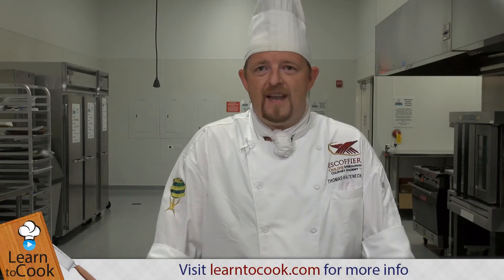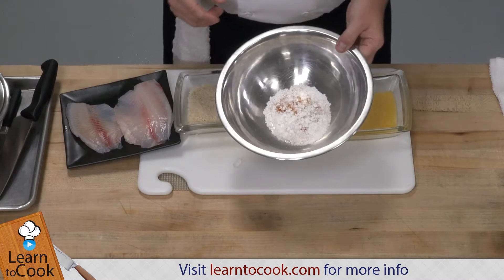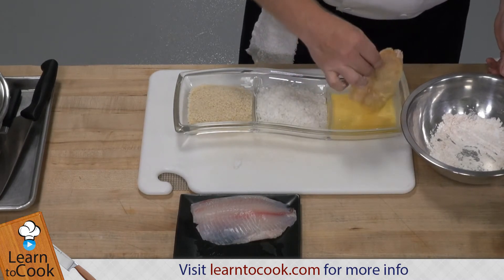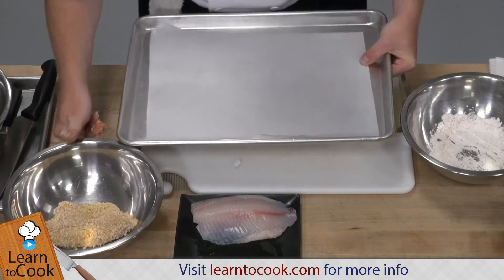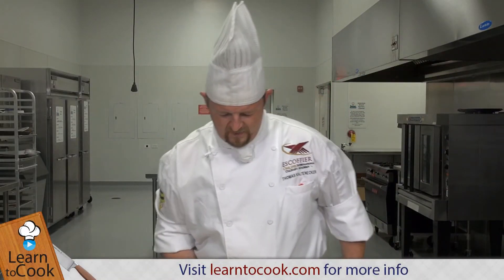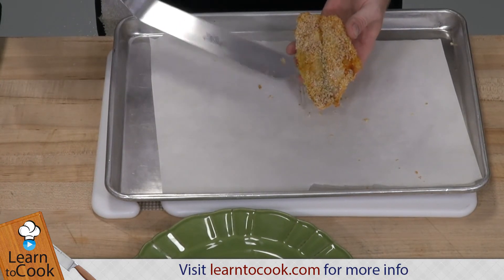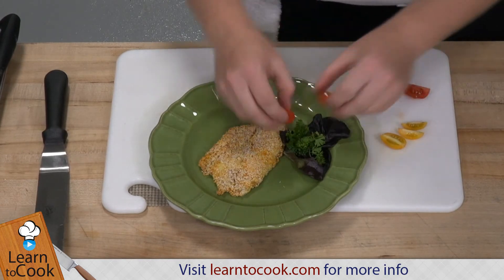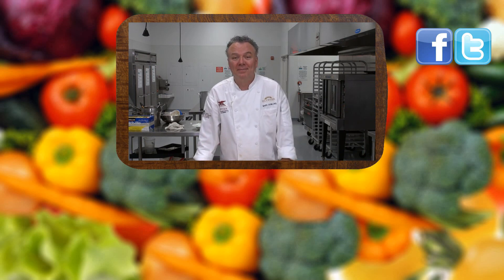How to Bake Tilapia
Tilapia can be cooked whole or in fillets and it is one of the most versatile fish there is. The technique we are using today for our baked tilapia recipe is an egg wash technique with flour & spices.

Ingredients:
1 pound tilapia fillets
1/3 cup of cornstarch
1/2 tsp paprika
1/4 tsp turmeric
1 large egg
¼ cup milk
1 1/4 cups Panko Bread Crumbs

Instructions:
1. Preheat oven to 350 degrees. Line a baking sheet with parchment paper.
2. Mix cornstarch, turmeric and paprika in a shallow bowl. Whisk the egg and milk in another shallow bowl. Spread the Panko in a third shallow bowl.
3. Dip tilapia in the cornstarch. Take the now cornstarched piece and put in the egg, then press into Panko crumbs enough to adhere. Lay on baking sheet. Repeat with the remainder of the tilapia.
4. Bake fish on lower rack for 15 – 20 minutes, until internal temperature of at least 165F. This should make it fork tender and cooked through.